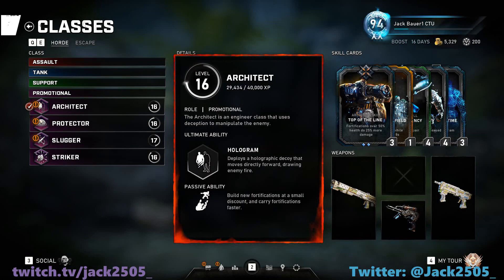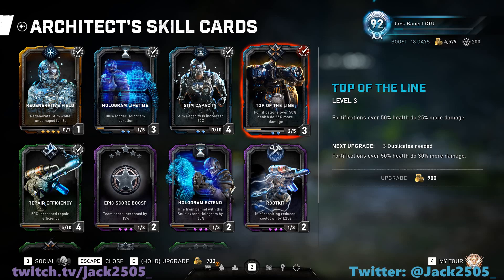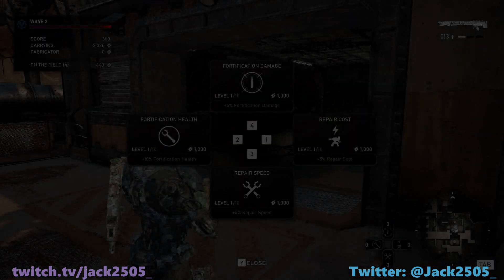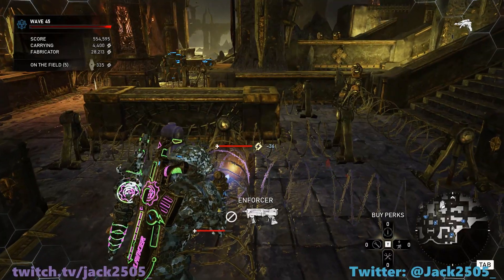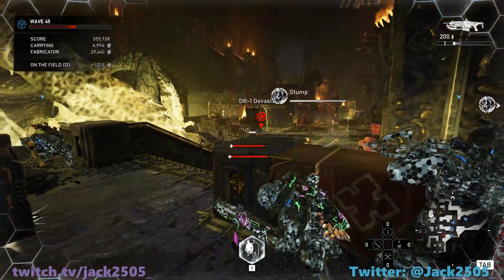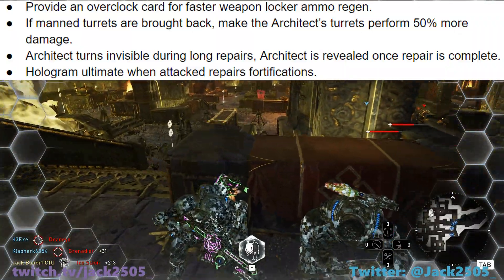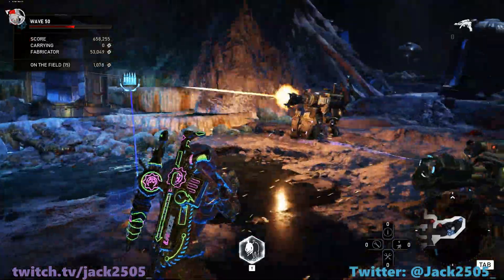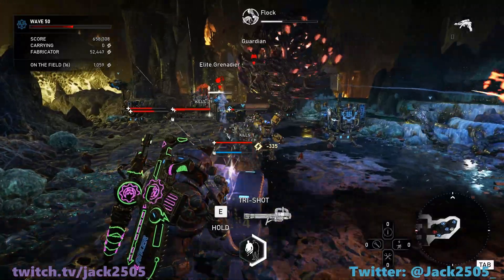Gears 5 Horde - Architect Review - Horde House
Video discussing the Architect in Operation 5!